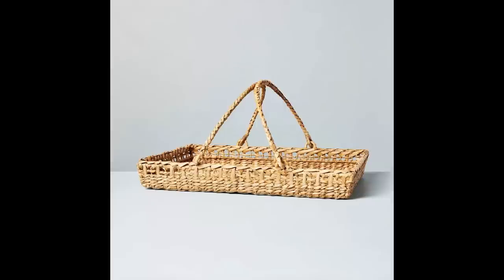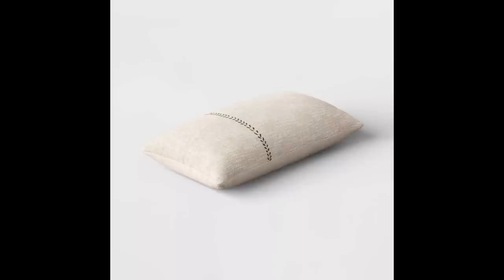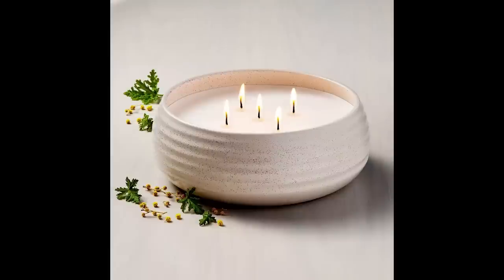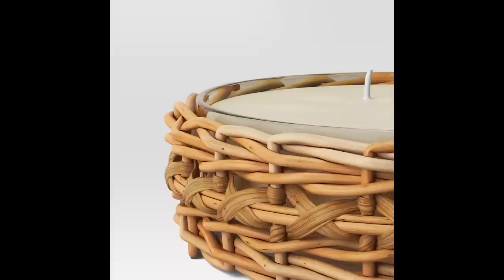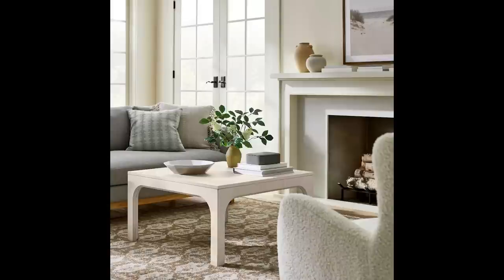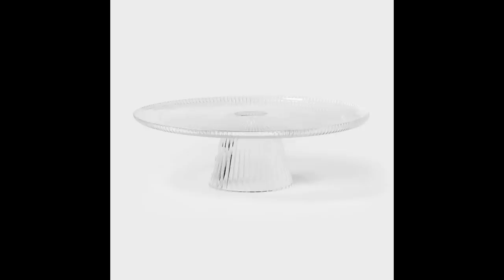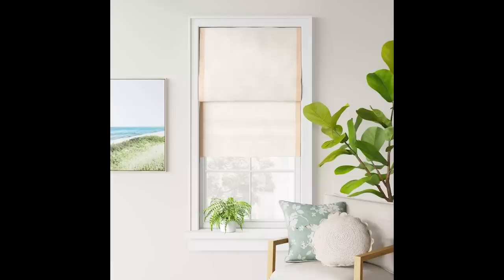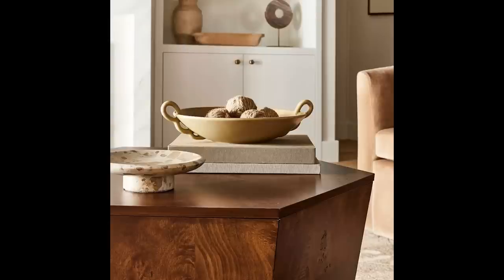30+ HOME DECOR ITEMS THAT LOOK EXPENSIVE & LUX | AFFORDABLE DESIGNER FINDS @TARGET | LUX FOR LESS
You are going to LOVE these New In Home Finds at TARGET!

TARGET FINDS:
Lumbar Pillow
Linen pillow
Linen Pillow
Food Cloche
Stoneware Citronella
Gardening Sheers
Woven Picnic tote;
Amazon Live Garden Tour

Wicker Citronella Candle
Masala Rose Candle
Angled Bowl
Thetford Side Table
Thetford Coffee Table
Checkerboard Rug
Olive Leaf Arrangement
Ribbed Carafe
Ribbed Cake Plate
Ribbed Pitcher
Towel Sets
Roman Shade
Arched Cabinet
Wall Sconce
Brand New Studio McGee Collection